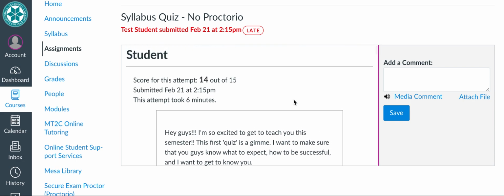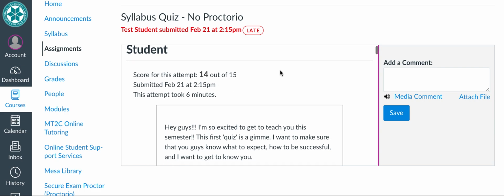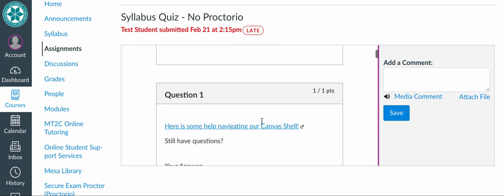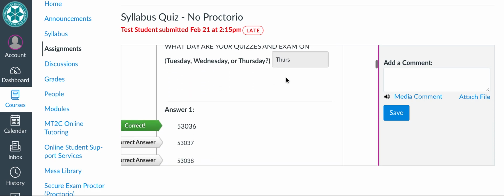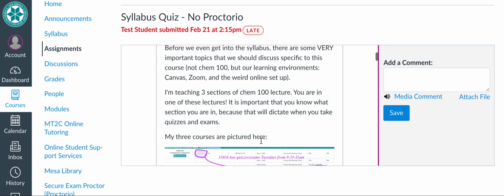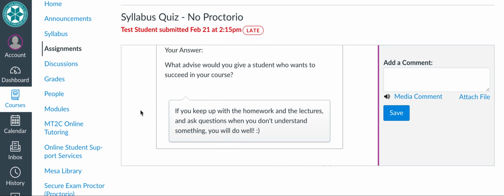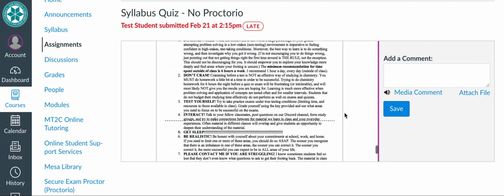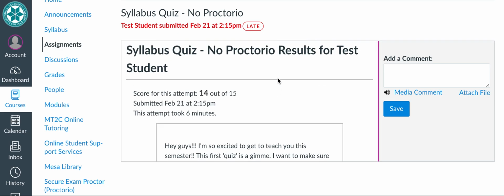How to look at grades and feedback